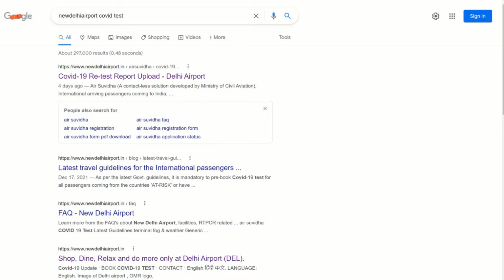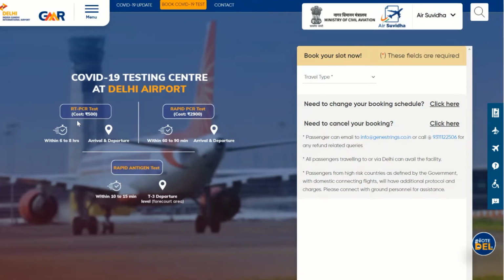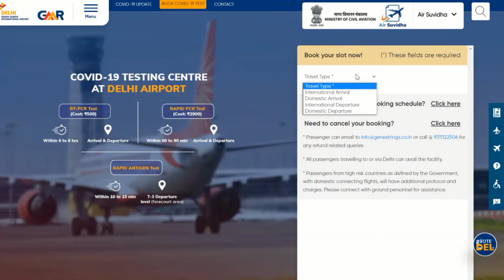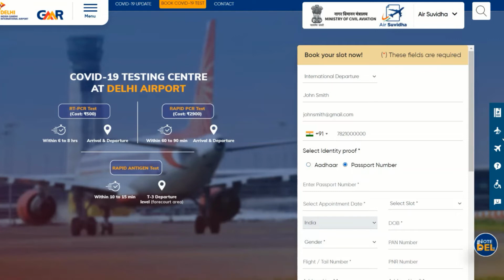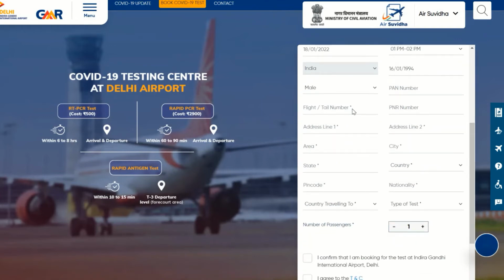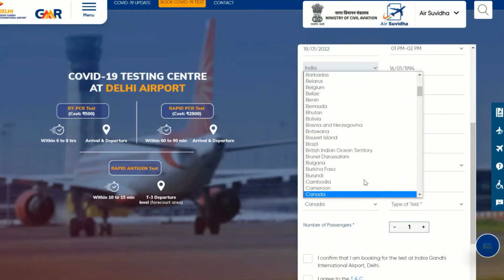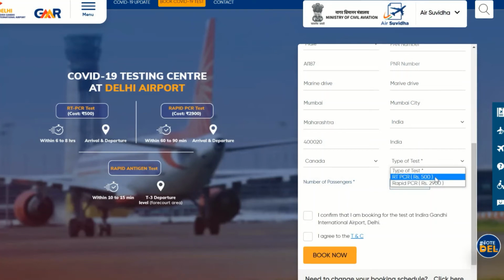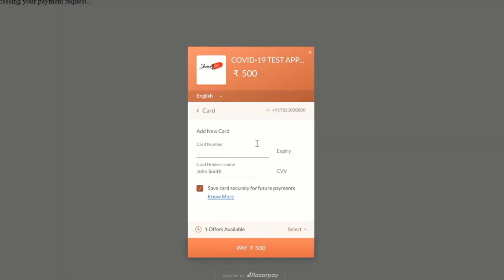India to Canada - How to book RT-PCR test at Delhi Airport – 2022 – Step by Step Process - Latest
Explains about booking RT PCR Test.

How to open Bank account in Canada for new comers and which bank is best and will save money